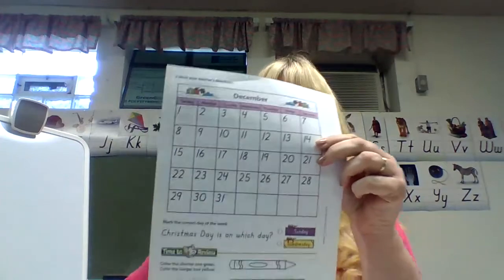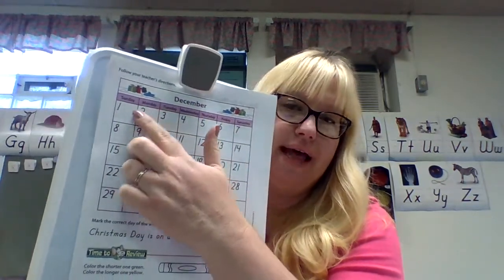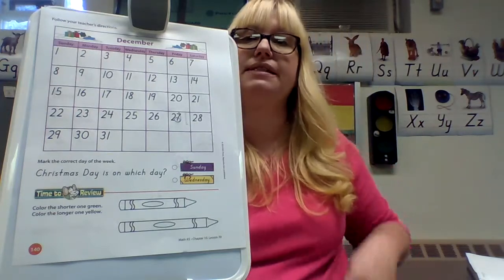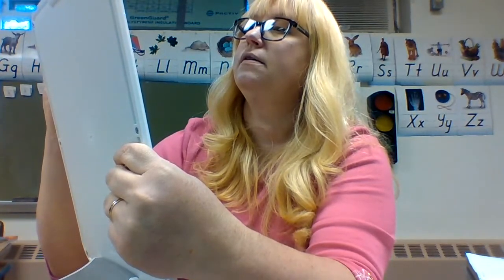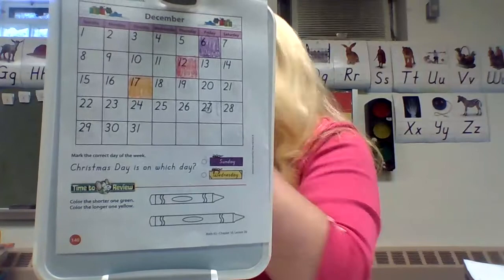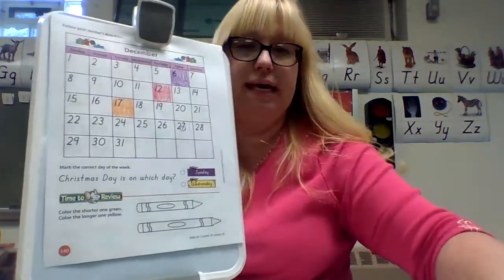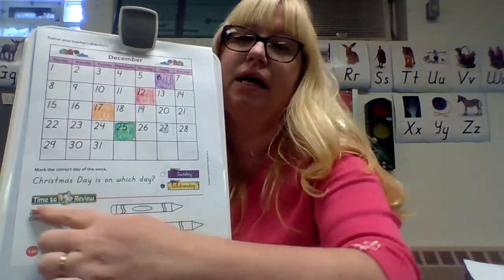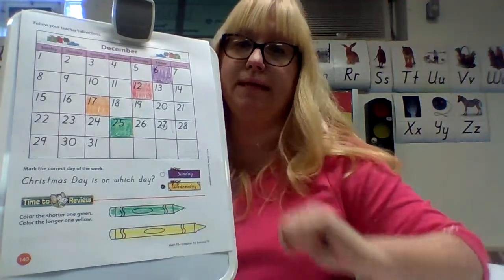Mrs. Kirshner's Math Lesson 12-16-20